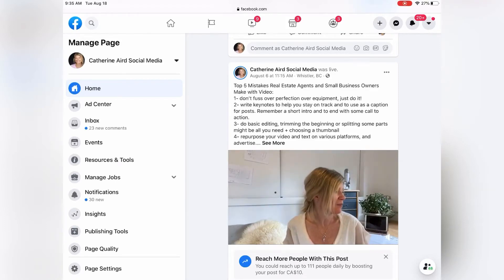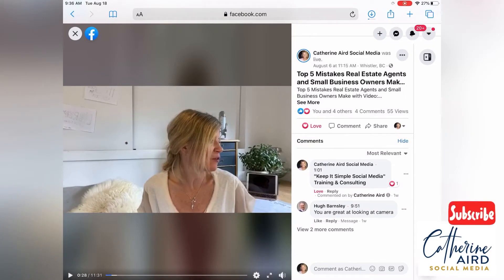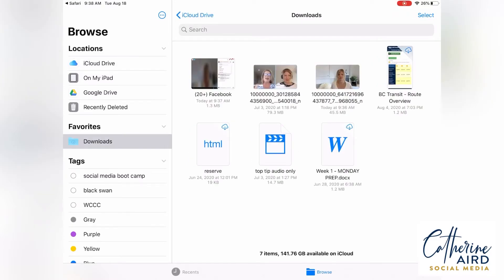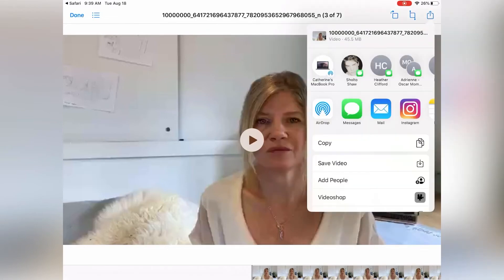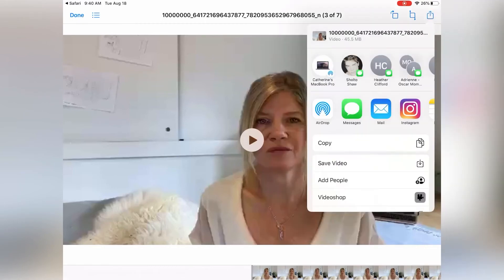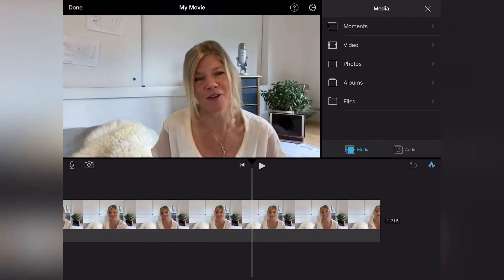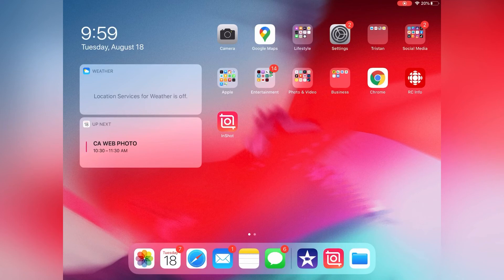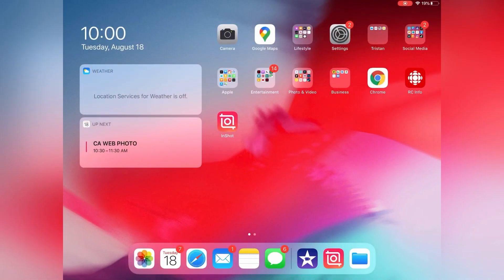How to Download a Facebook Live Video to iPad 2020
+ Click the 🔔!🔰
So you have a great Facebook LIVE video that you would like to download to your iPad or computer to edit or repurpose but now what? How do you get it from Facebook LIVE to your iPad??
Watch this video! xox Catherine